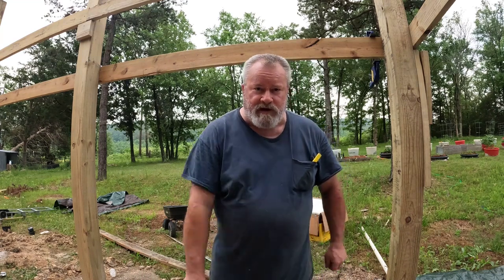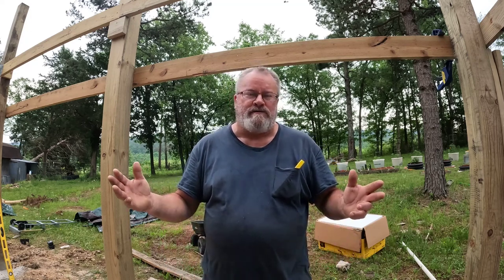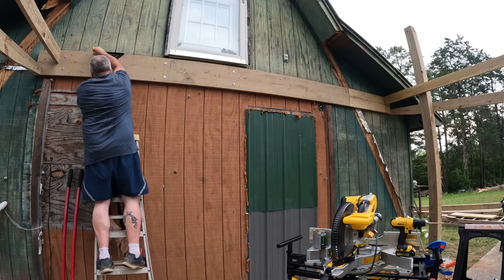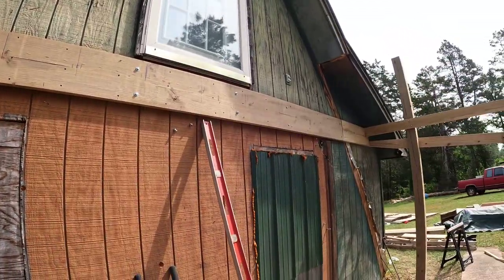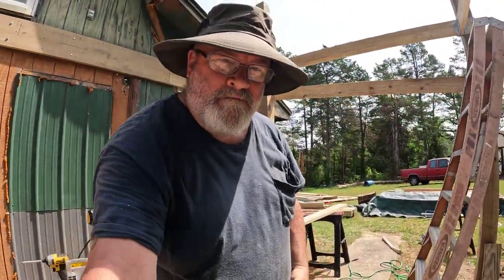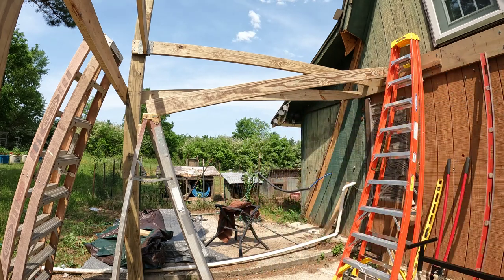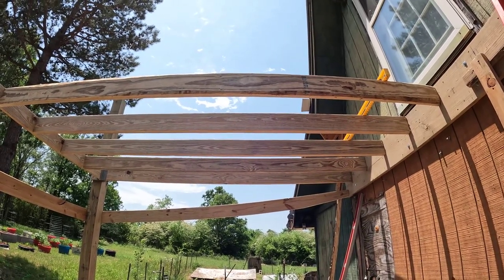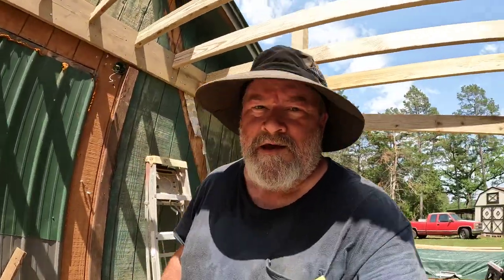WE HAVE JOISTS! /SCREEN PATIO AND DECK BUILD/ #7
Got out at dawn and got a lot done today. All the deck joists are up, just waiting for the hangers to arrive.
more lumber delivered today with a new ladder.

Mailing Address:
Dogman Homestead
P.O.Box 16
Waldron,Ar 72958